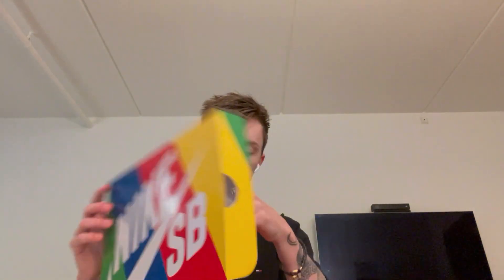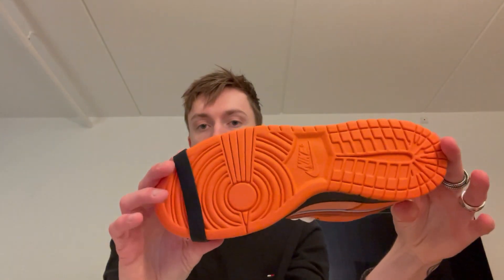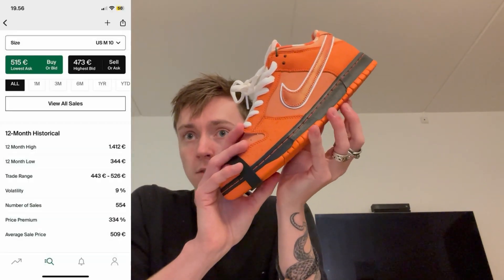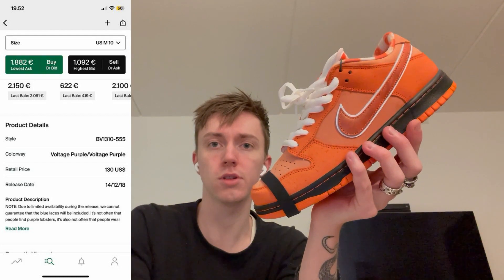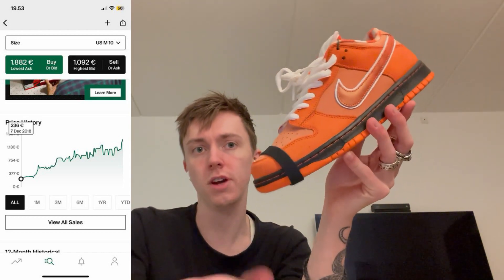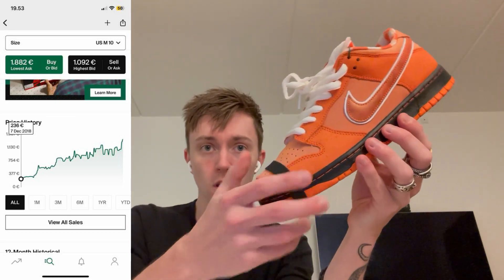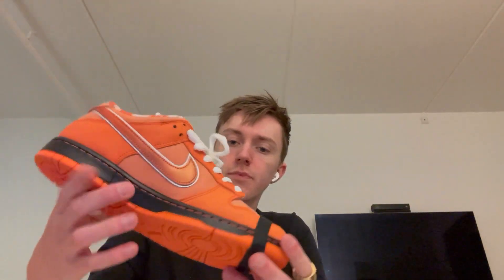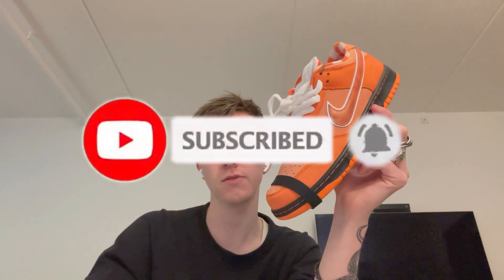NIKE DUNK LOW ORANGE LOBSTER HOLD OR SELL NOW!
In this video I will discuss wether or not you should invest and hold on the Nike SB Dunk Low Orange Lobster.